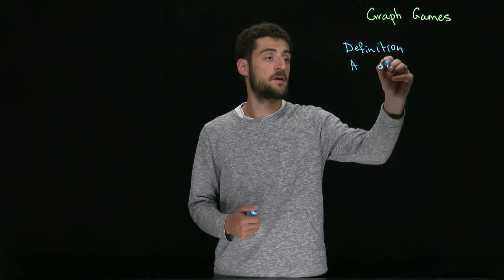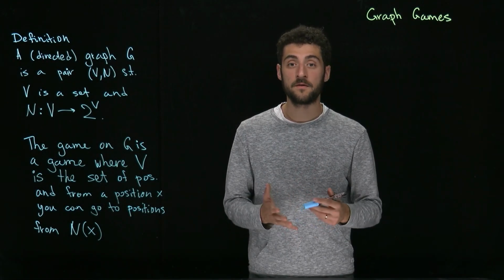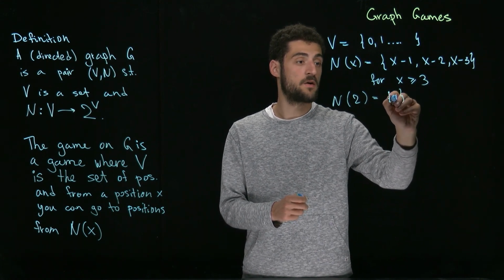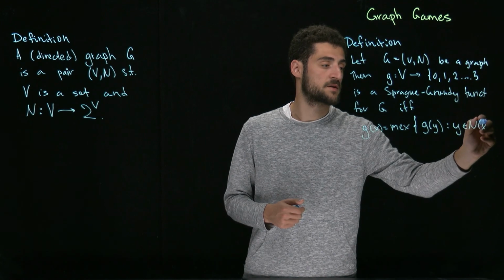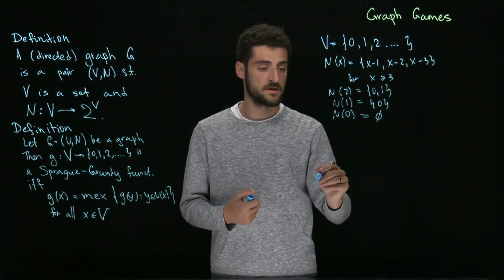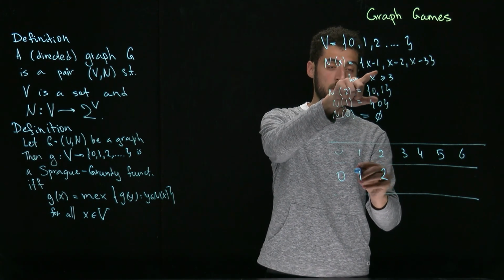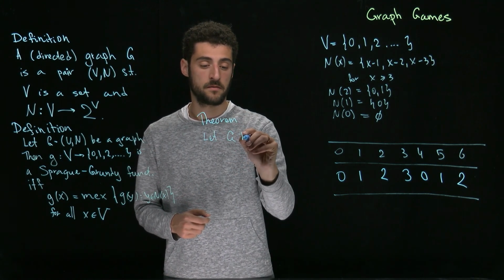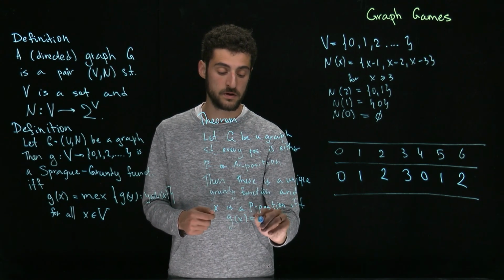Graph Games: Introduction to Combinatorial Game Theory #4